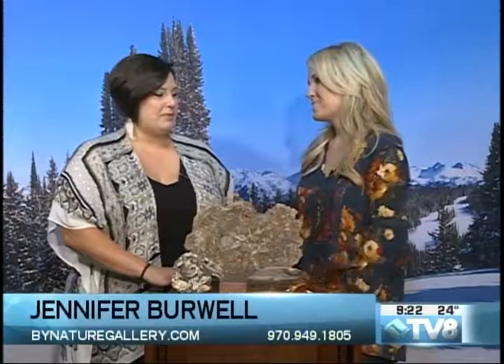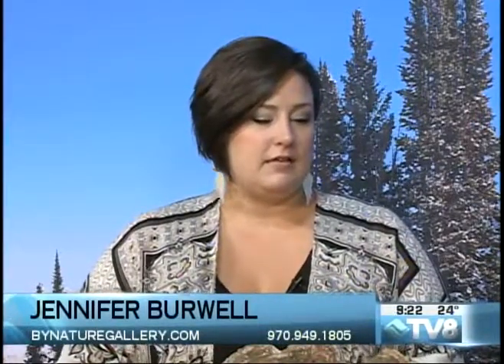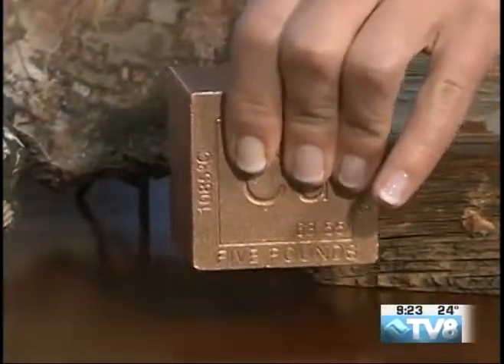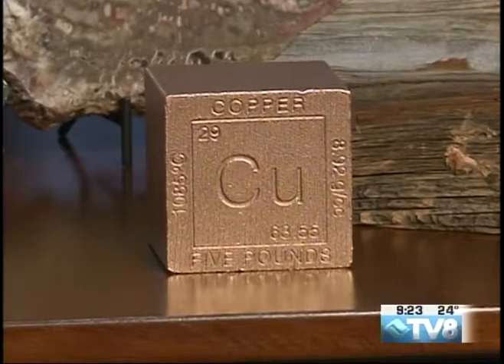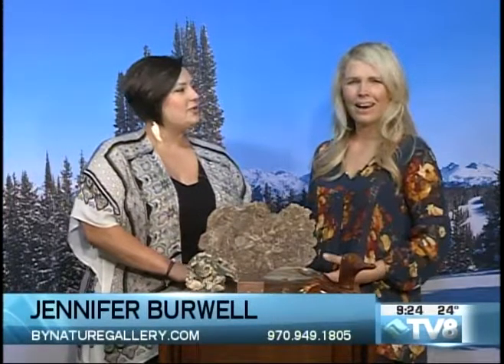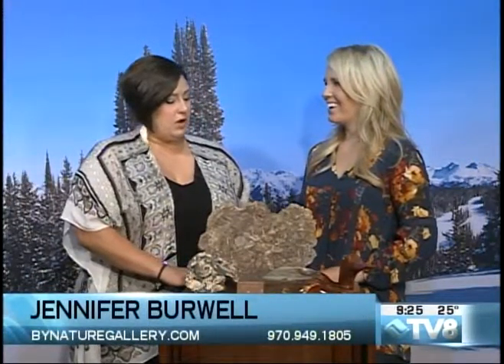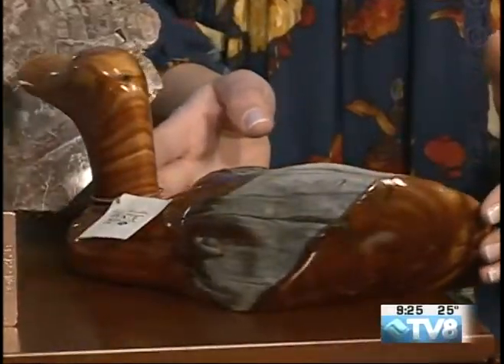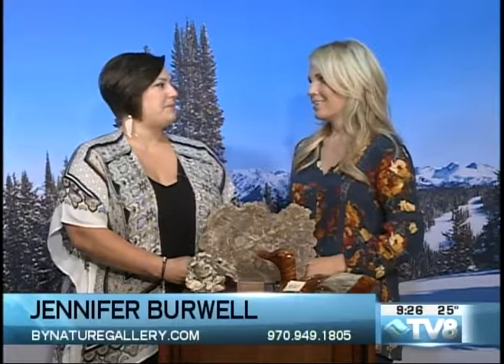By Nature Gallery Jennifer Burwell 11.26.16 Good Morning Vail